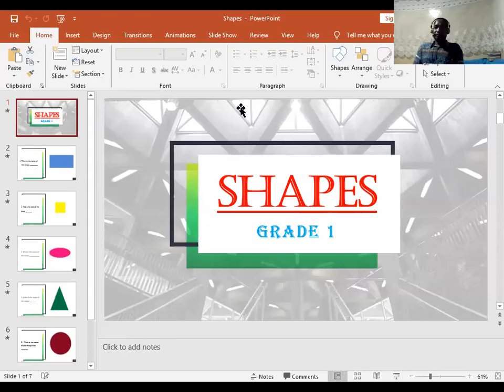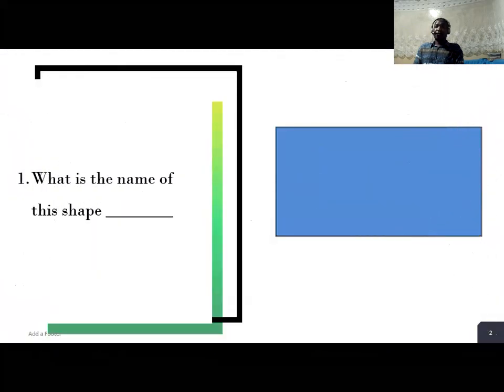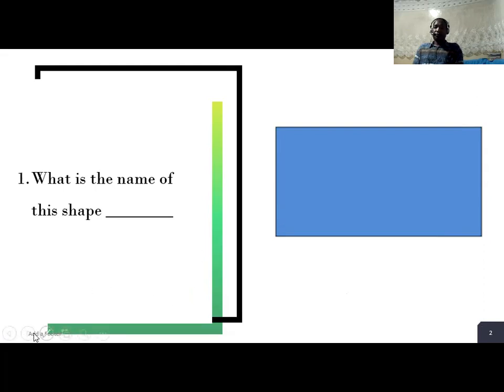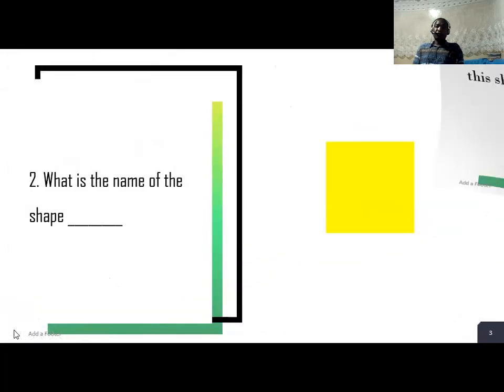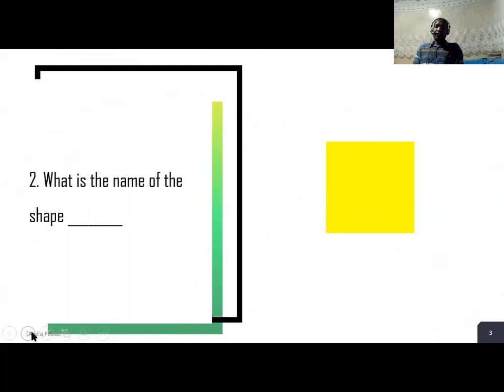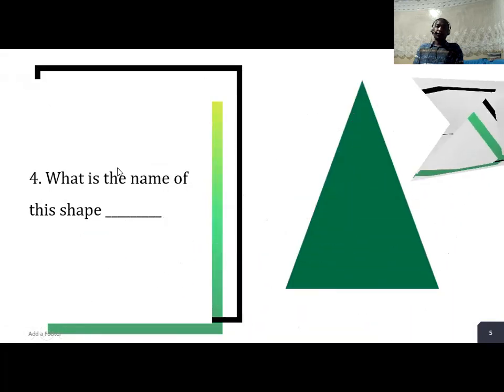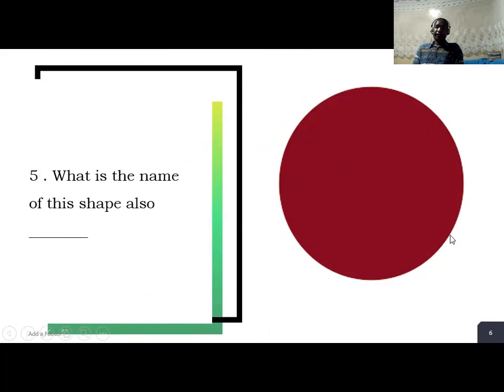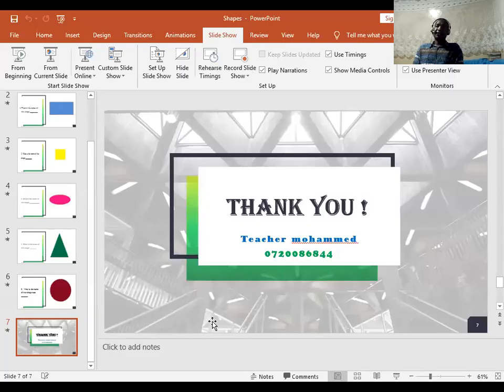SHAPES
grade 1